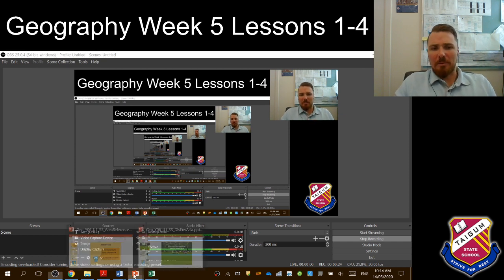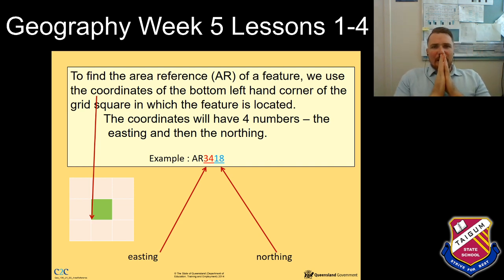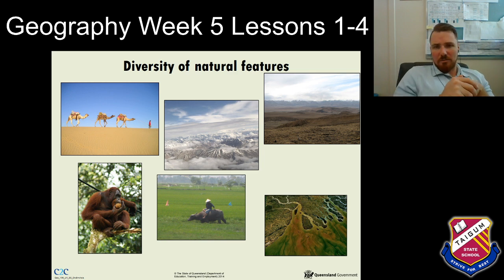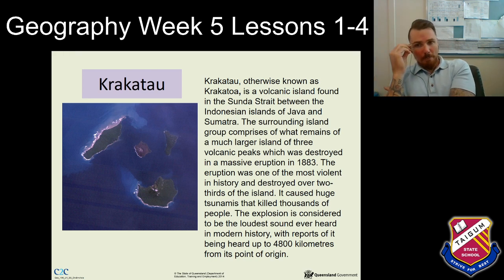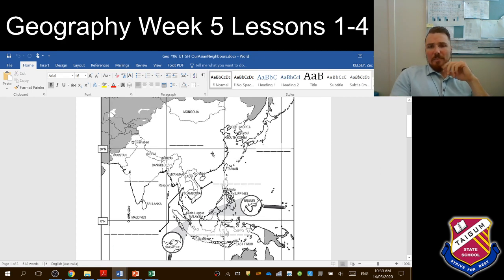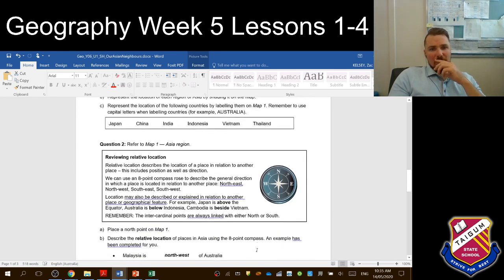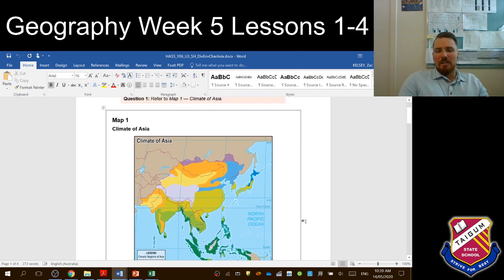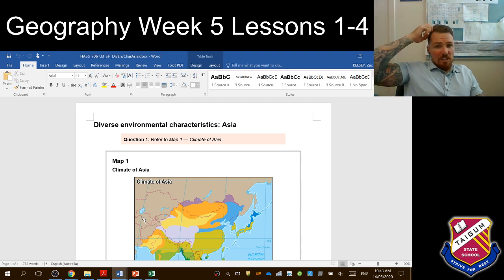Geography Week 5 Lessons 1 4